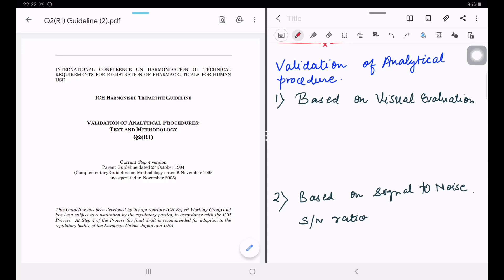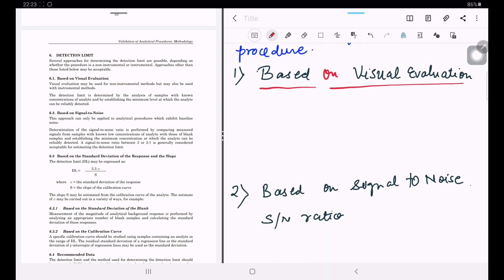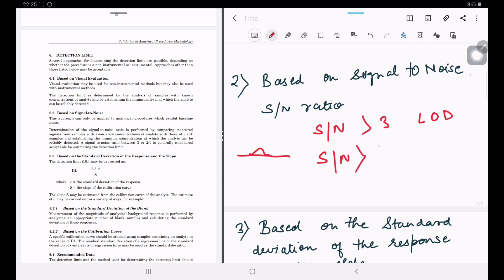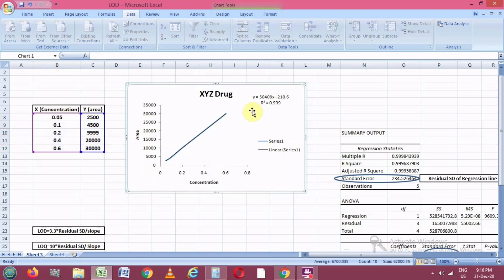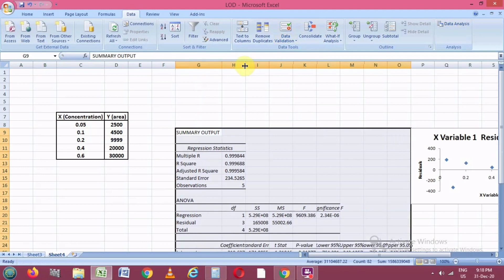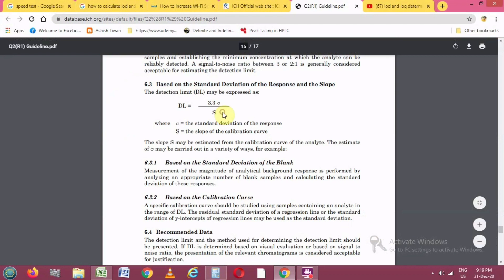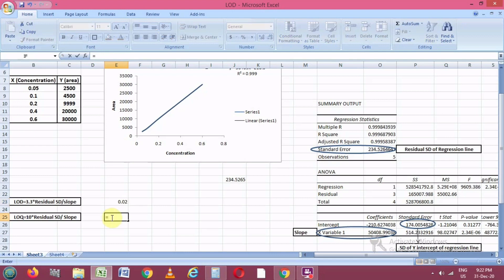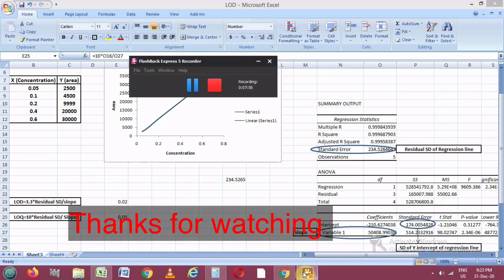3 WAYS TO CALCULATE LOD & LQO VALUES IN HPLC| QC INTERVIEW QUESTION| METHOD VALIDATION|PHARMA TECH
3 WAYS TO CALCULATE LOD & LQO VALUES IN HPLC| QC INTERVIEW QUESTION| METHOD VALIDATION|PHARMA TECH

About Video
In this video i have discussed 3 WAYS HOW TO CALCULATE THE LOD AND LOQ VALUES IN MS EXCEL USING STANDARD DEVIATION OF RESPONSE AND SLOPE

About Me:
Hello Everyone
This is Ashish Tiwari. I am a PostGradute in Pharma.
G-PAT Qualified.
I have around 7 years of experience in Pharmaceutical Industry.
Working as a Scientist in one of the leading Pharmaceutical Industry of Pharma.

About Channel:
This channel is made to keep you updated with all the Pharma related news, Health TIPS, Science and technology and  other Pharma  Industry related videos.
I found very less videos related to pharma on Youtube. So I thought to make pharma, Science and Tech related videos which might help you.

I also make my personal Vlogs (In: His Dad My son Playlist)